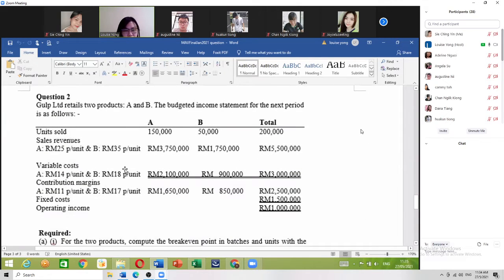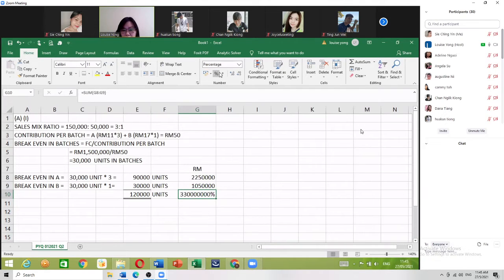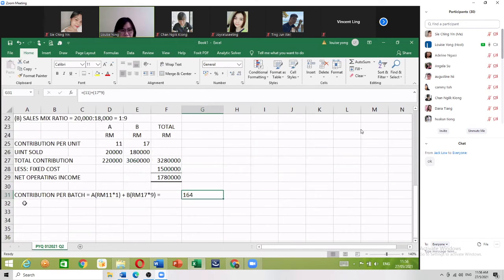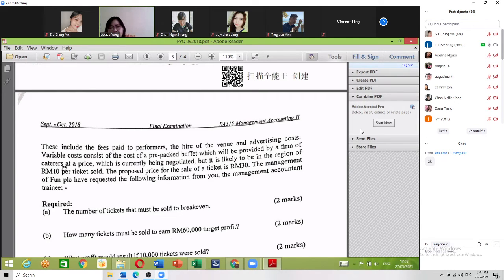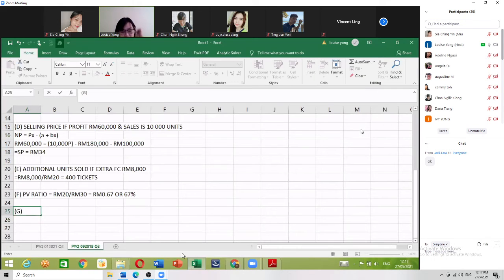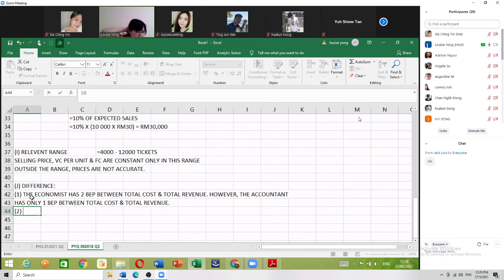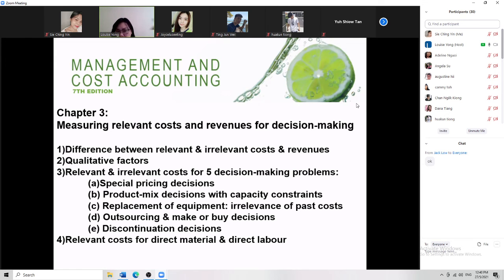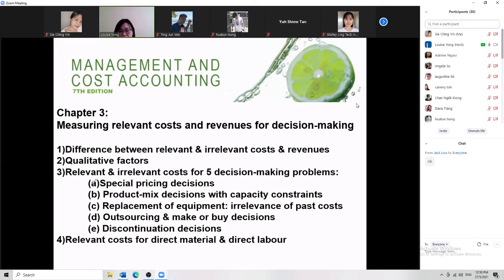MA2 Past year question & Chp3 27/5/21